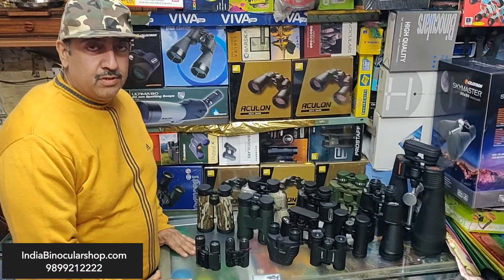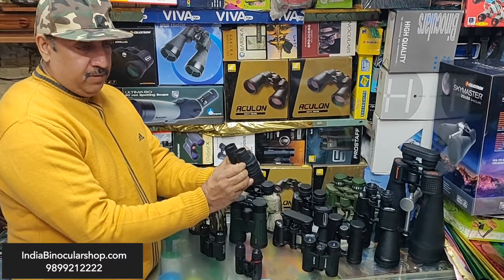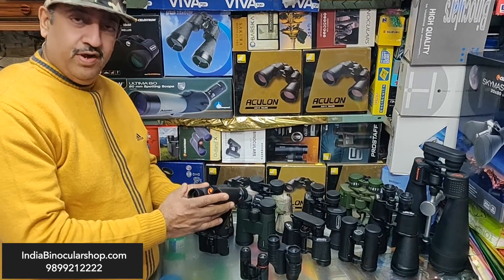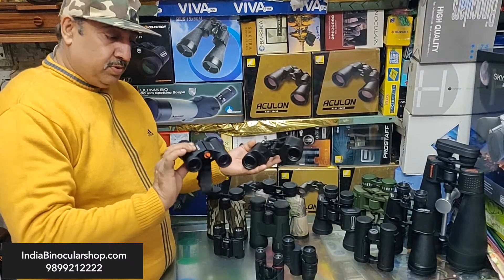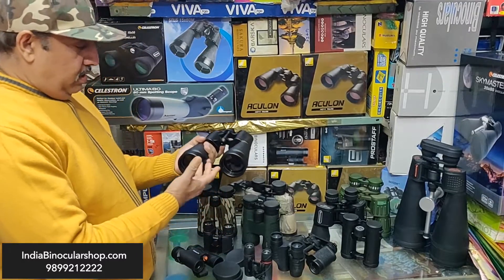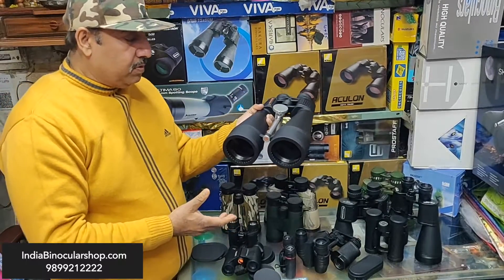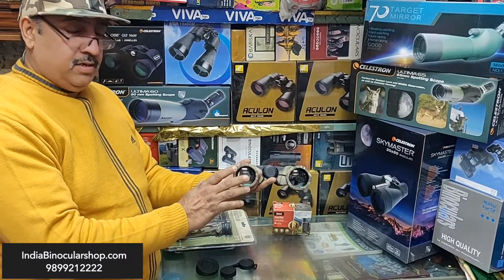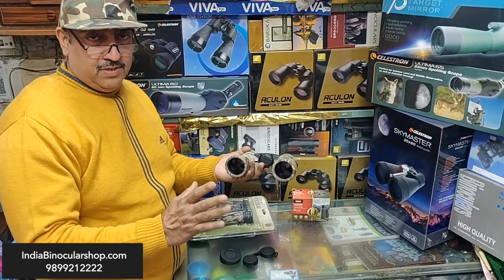How To Choose best Binoculars For Beginners in India? [In Hindi]Best quality ,tips for binoculars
Watch -How To Choose best Binoculars For Beginners in India? [In Hindi]Best quality ,tips for binoculars

Looking saturn, jupiter,venus,moon,andromeda,galaxy,nebulaes,star clusters and telescope prices in india we sell